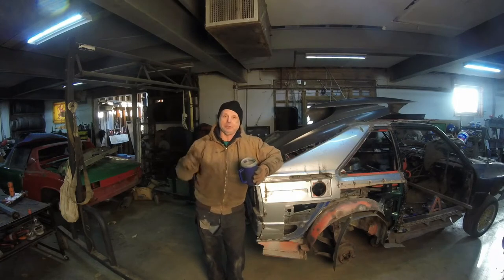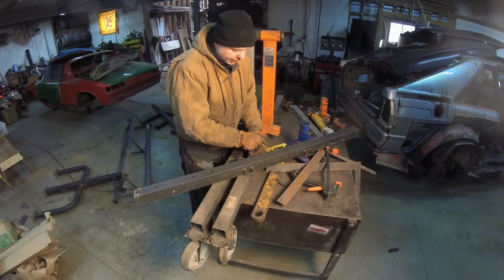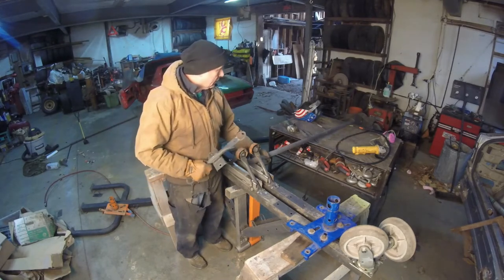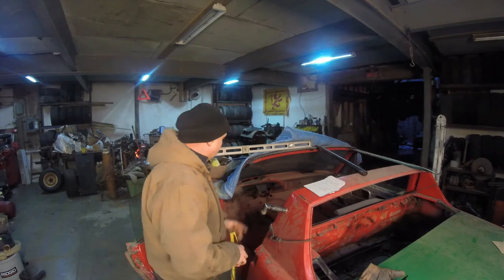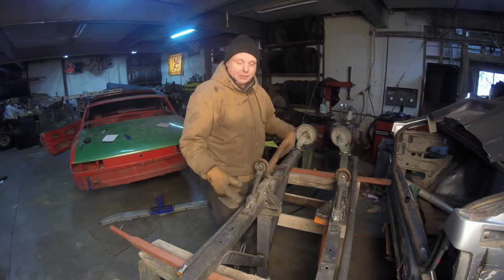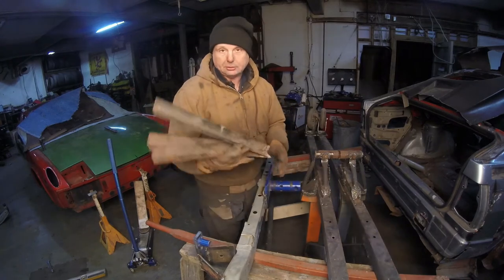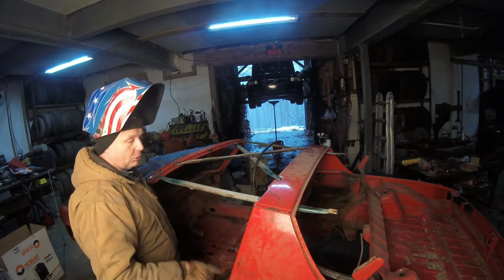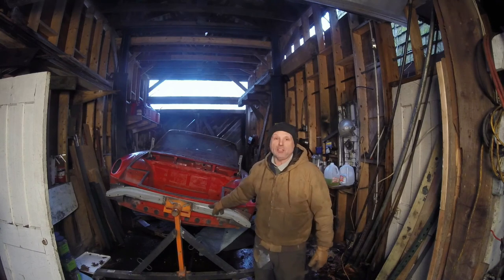Making a $50 car rotisserie for the Audi projects, but testing it on a 914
Taking a pair of yard sale engine stands, a weight rack I saved from the dumpster and a few other odds and ends to make a rotisserie to work on the Audi sport quattro/rally projects, but using a Porsche 914 as the guinea pig.